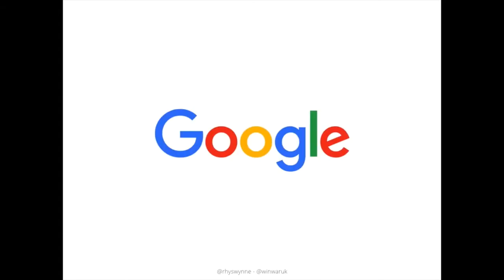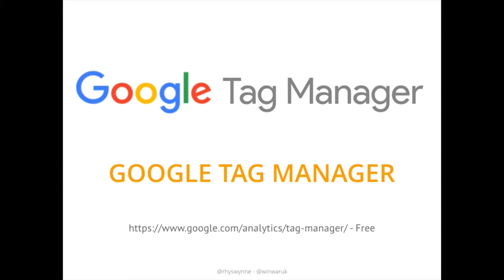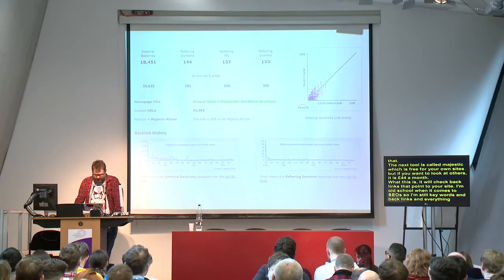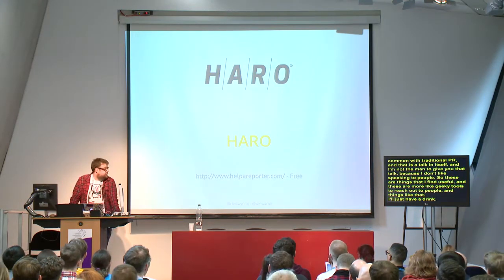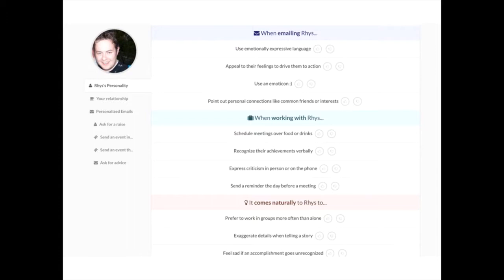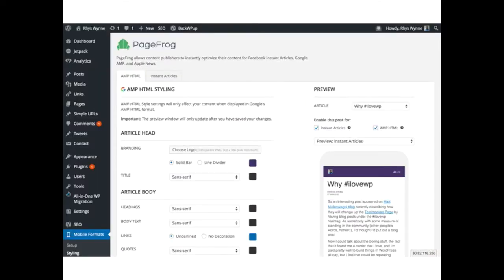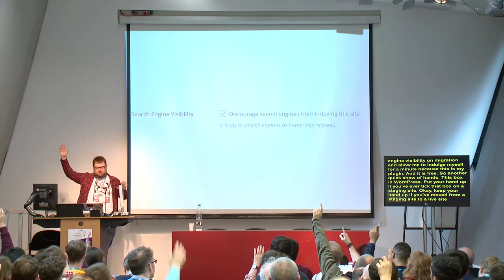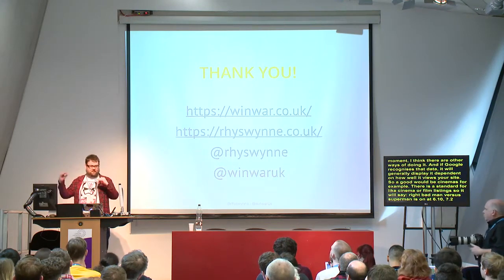Rhys Wynne's Recommended Tools and Yoast Insights for Effective Optimization! Part 2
Rhys Wynne's Recommended Tools and Yoast Insights for Effective Optimization! Part 2 : Free Backlink Checker Desktop Software -Link Verifier